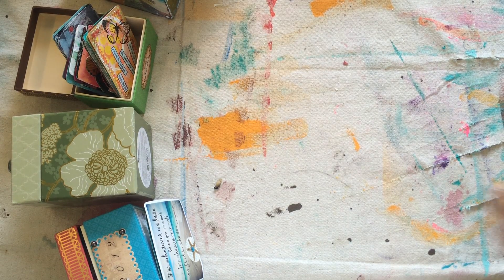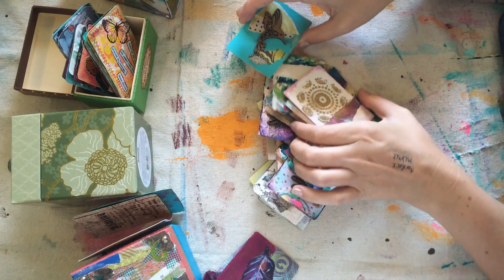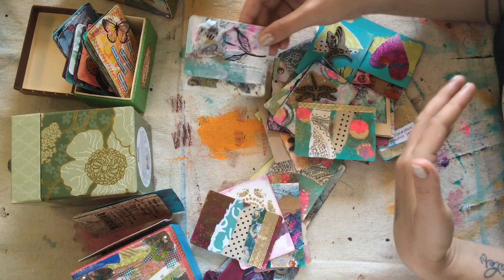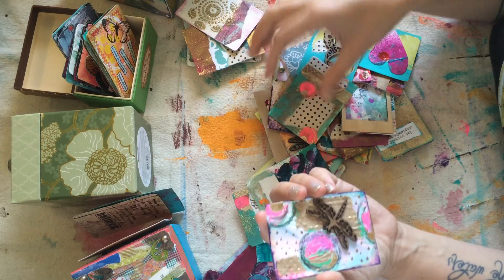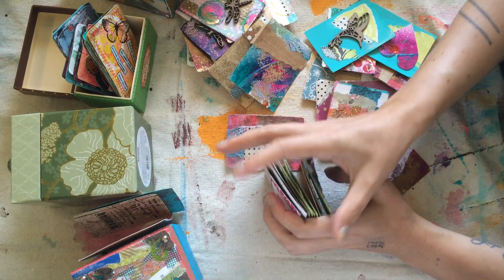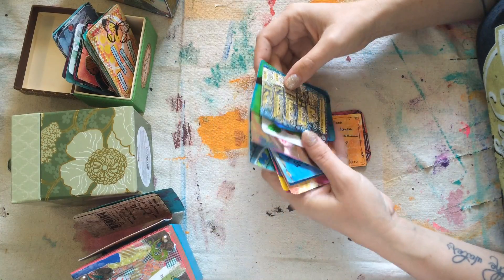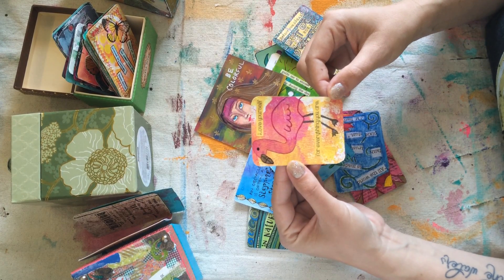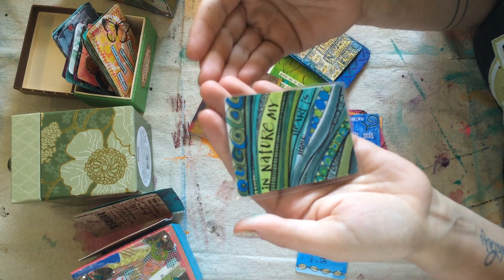Reverse Engineer your Art (3)